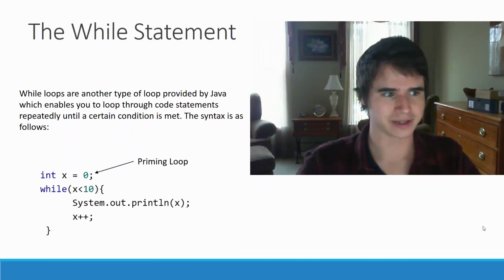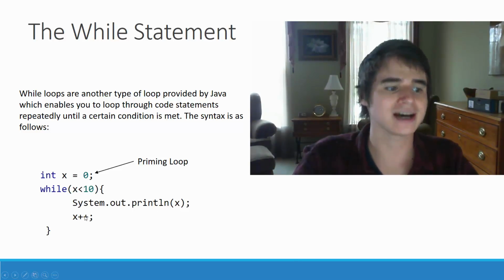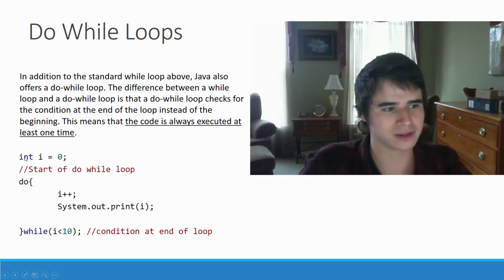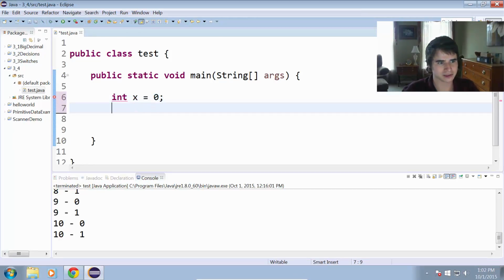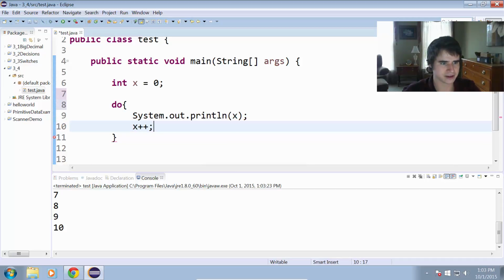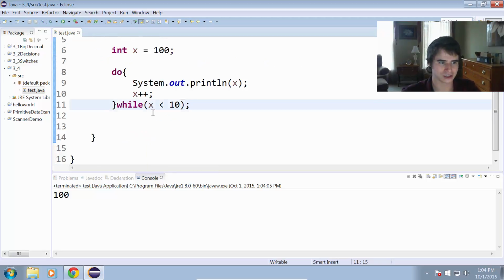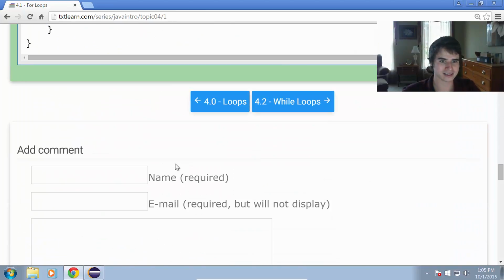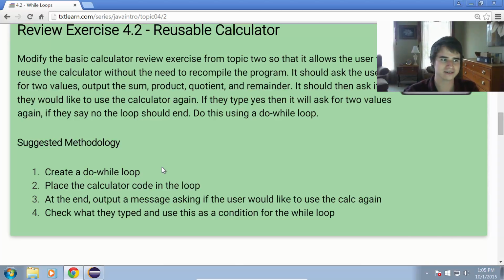While & Do While Loops in Java (4.2)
How to use While & Do While loops in Java to repeat tasks.